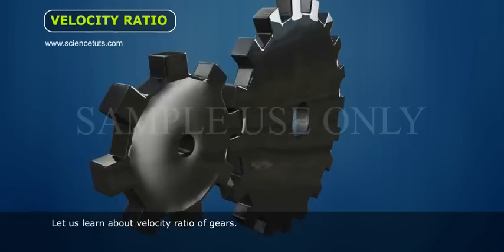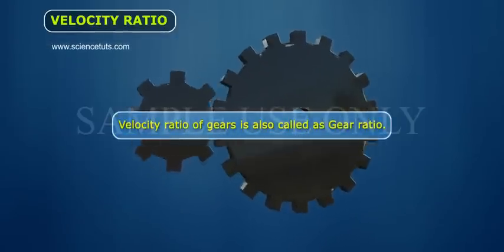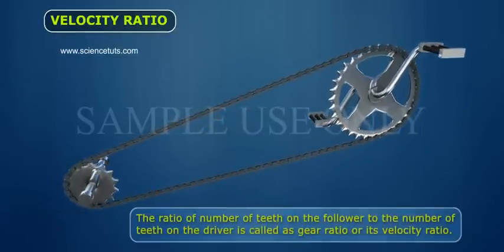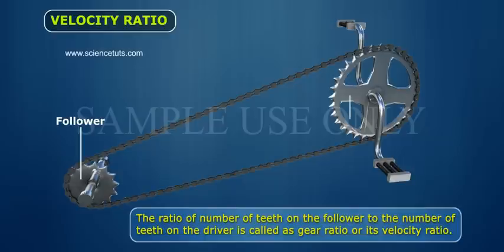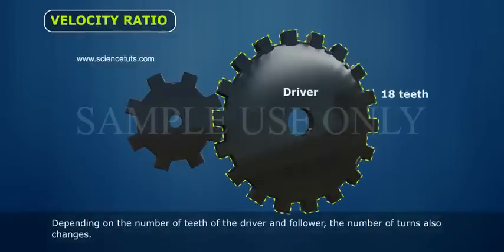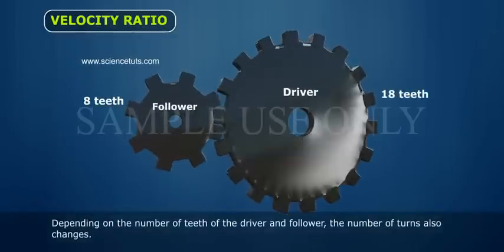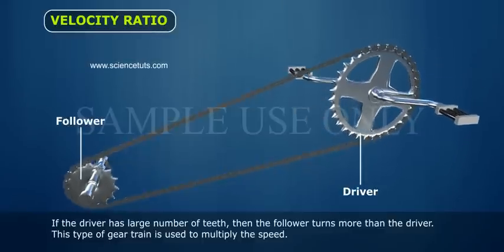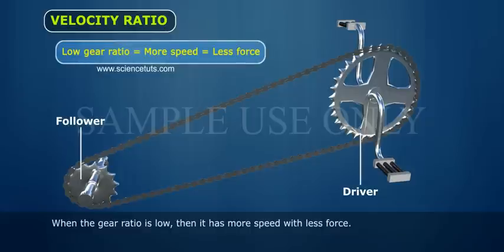VELOCITY RATIO OF GEARS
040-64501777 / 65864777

7 Active Technology Solutions Pvt.Ltd. is an educational 3D digital content provider for K-12. We also customise the content as per your requirement for companies platform providers colleges etc . 7 Active driving force "The Joy of Happy Learning" -- is what makes difference from other digital content providers. We consider Student needs, Lecturer needs and College needs in designing the 3D & 2D Animated Video Lectures. We are carrying a huge 3D Digital Library ready to use.

The gear ratio of a gear train, also known as its speed ratio, is the ratio of the angular velocity of the input gear to the angular velocity of the output gear. The gear ratio can be calculated directly from the numbers of teeth on the gears in the gear train. The torque ratio of the gear train, also known as its mechanical advantage, is determined by the gear ratio. The speed ratio and mechanical advantage are defined so they yield the same number in an ideal linkage.